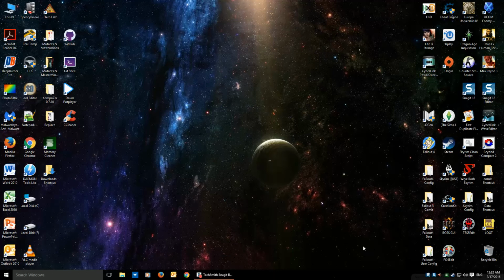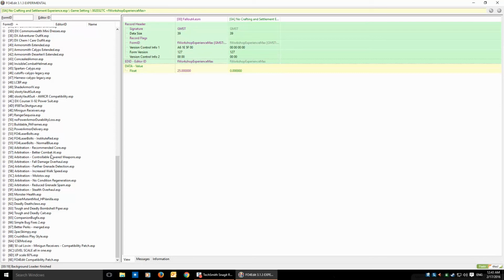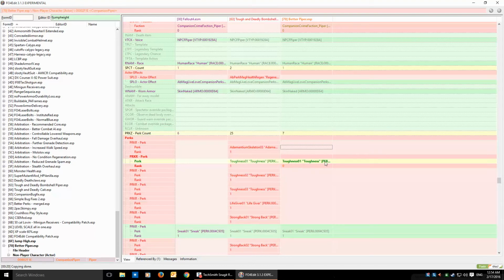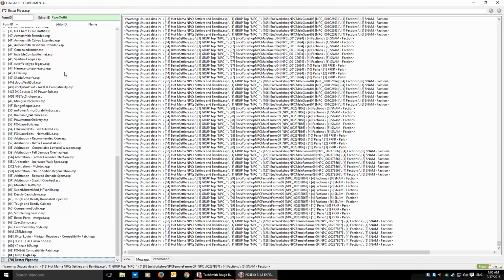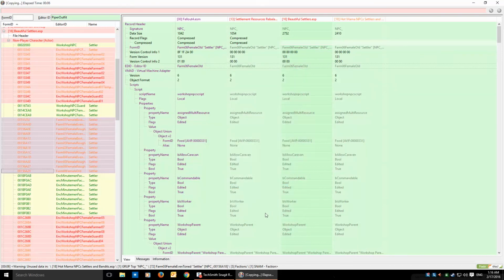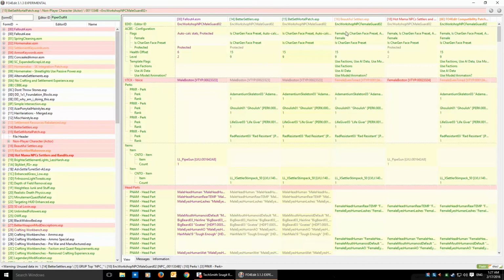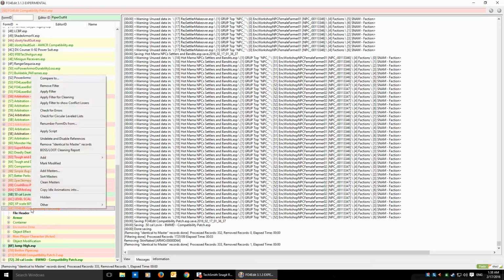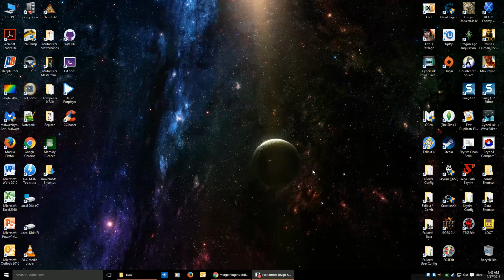FO4Edit Tutorial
Beginners Tutorial on FO4Edit and TES5Edit and it's features and uses.